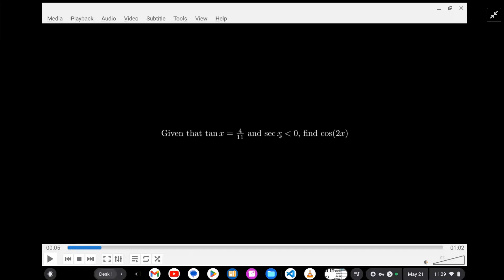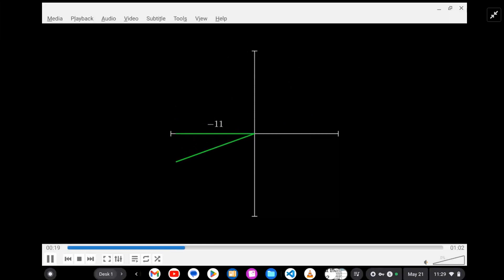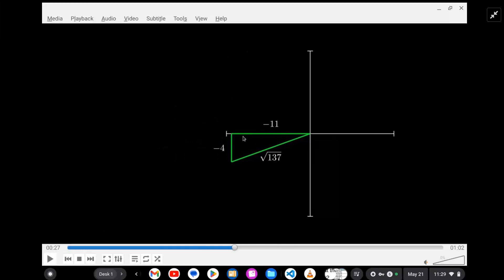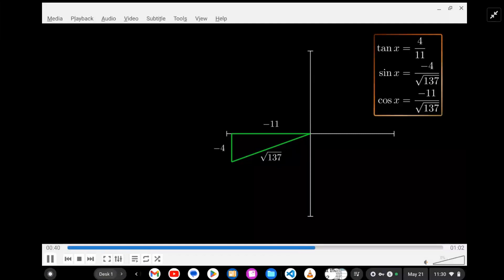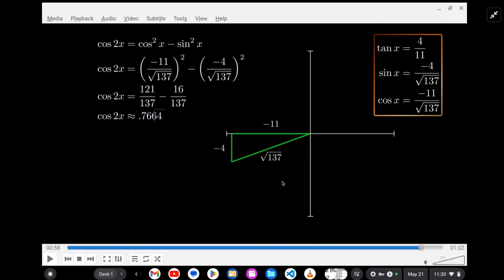Trigonometry - Drawing Triangles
Question: Given that tanx=4/11 and secx‹0,find cos(2x)

Answered By:

Patrick F.
Patient and Inspiring Math Teacher